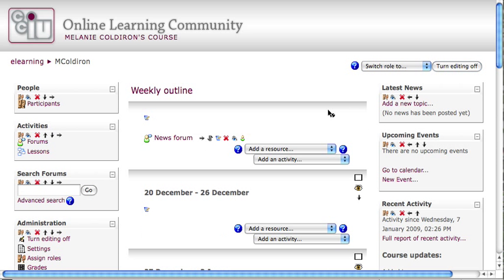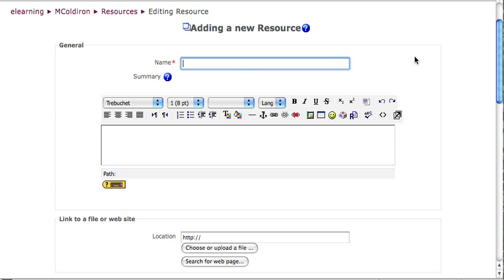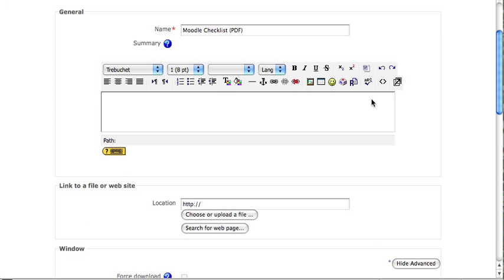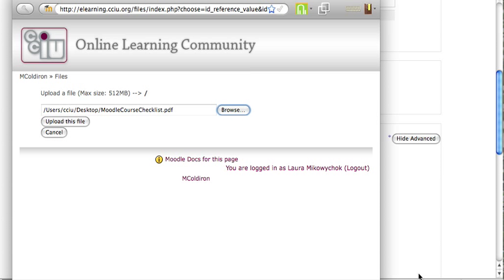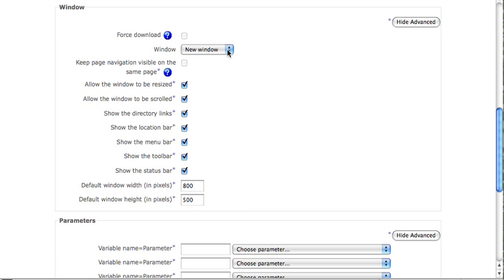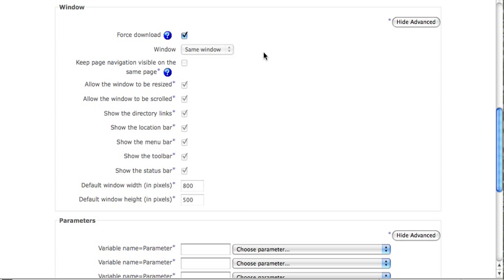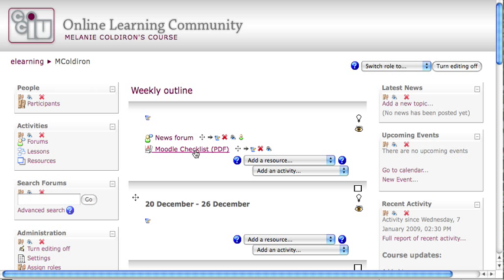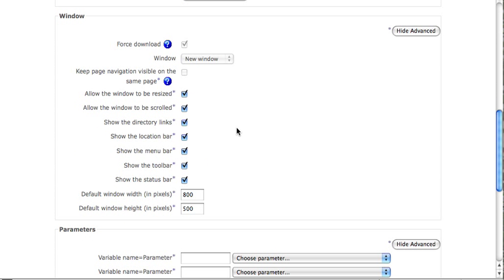How to Link to a File in Moodle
This tutorial will explain linking to a file or document from the Moodle interface.